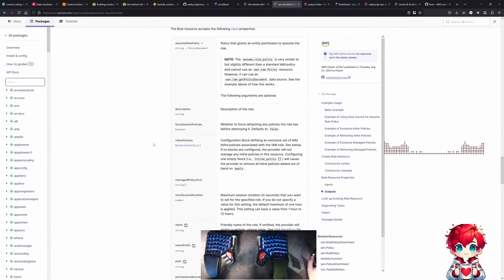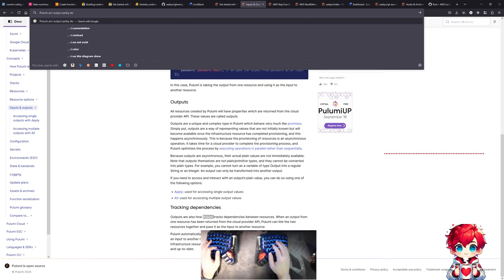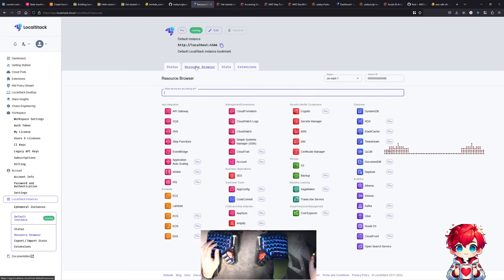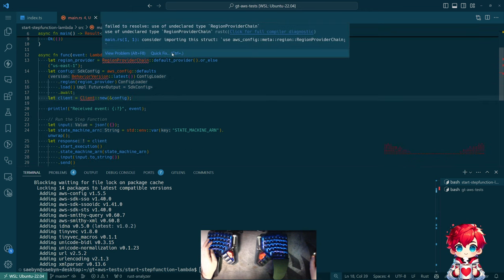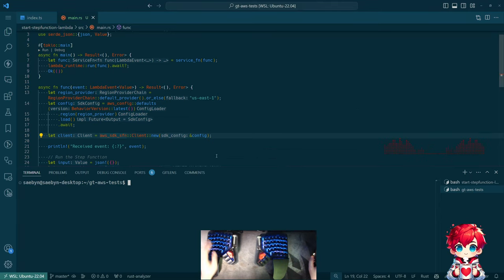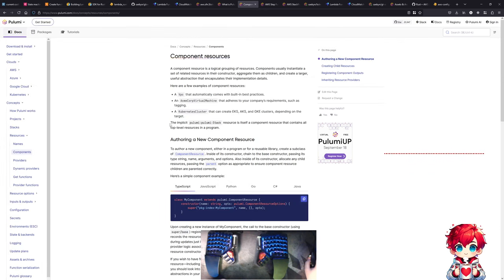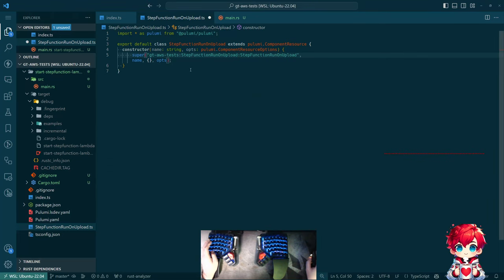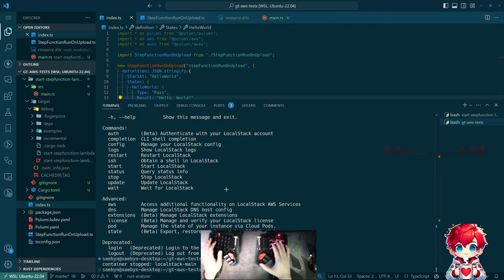Exploring Pulumi and LocalStack for AWS Development - glowing telegram project - Episode 124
In this video, I explore how to integrate Pulumi and LocalStack to optimize AWS development workflows. I begin by discussing my aim to create an inline policy that restricts permissions to a particular step function, encountering challenges when handling resource outputs. As I navigate through AWS and Pulumi documentation, I strive to understand how best to pass a resource like an output into the policy document.

I continue by delving into AWS SDK clients in Rust, and setting up the Lambda function to invoke step functions once a file is uploaded to an S3 bucket.

The video further delves into handling environment variables and role associations to ensure the Lambda function executes with the right permissions. I test the entire setup using LocalStack, successfully triggering the Lambda function with an S3 event and ensuring a step function runs as intended.

Later, I explore the possibilities of using Pulumi to programmatically define state machines, akin to using the AWS Cloud Development Kit. Being able to work with resources programmatically is key, as I demonstrate creating reusable components in Pulumi to manage resource accumulation effectively.

I wrap up by discussing further ambitions, like fetching data from the Twitch API using AWS Lambda.

📅 This stream was recorded on 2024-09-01. My timezone is US Pacific Time.